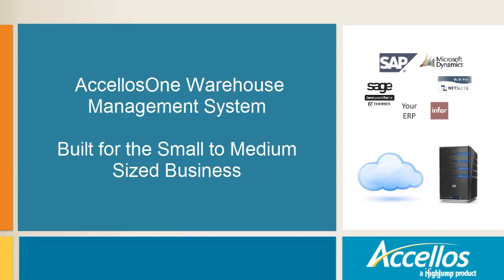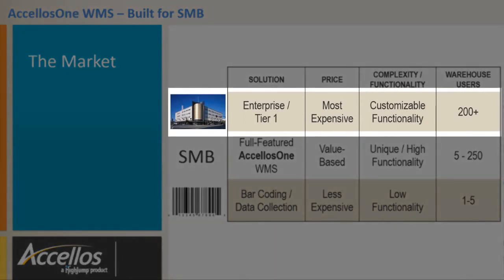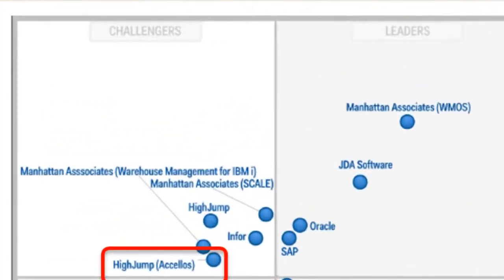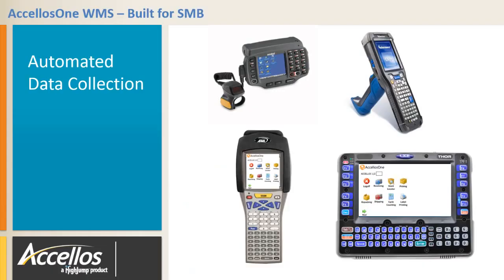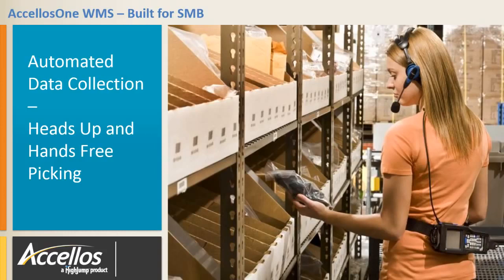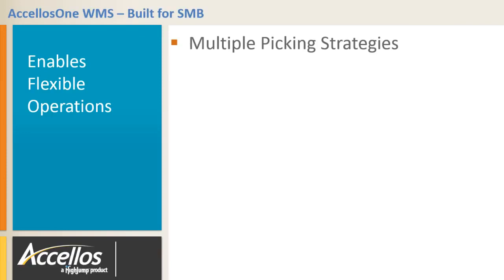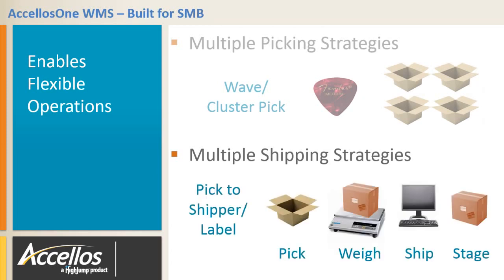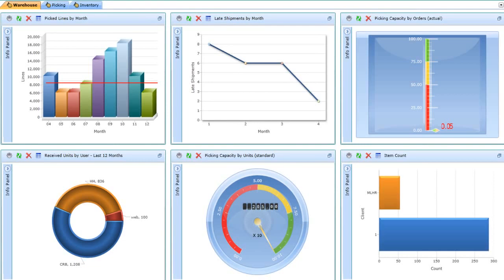How does AccellosOne WMS work with your ERP